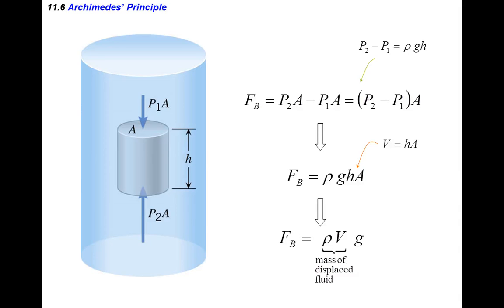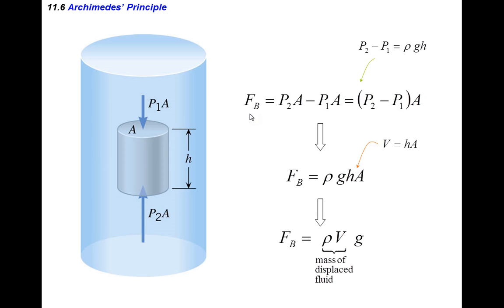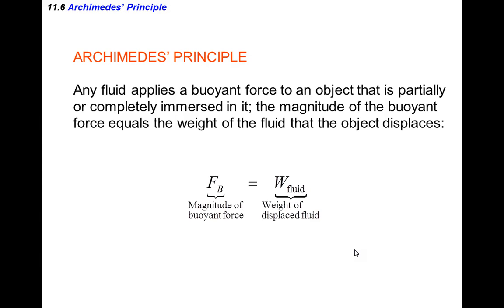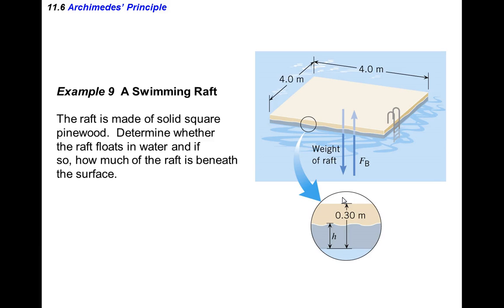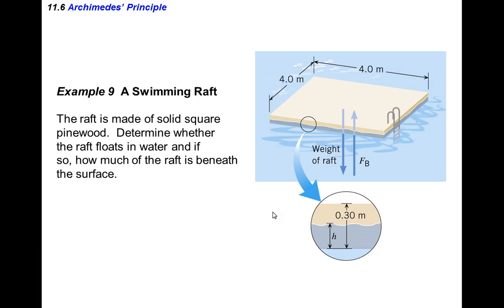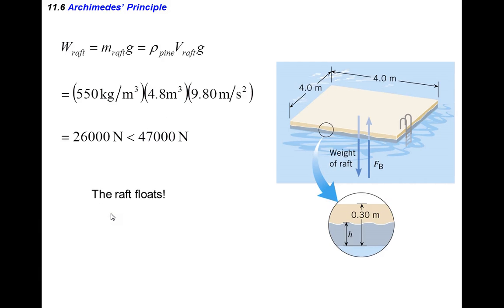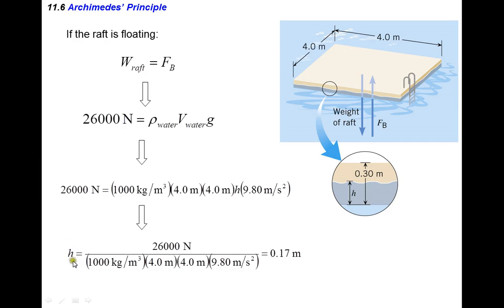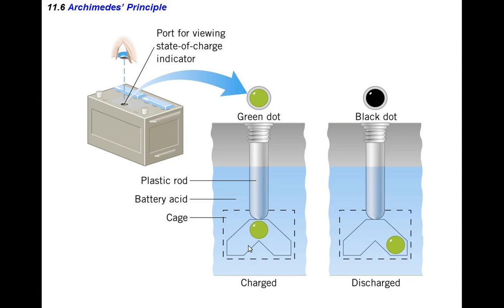Chapter 11 Fluid Statics: Buoyant Force: